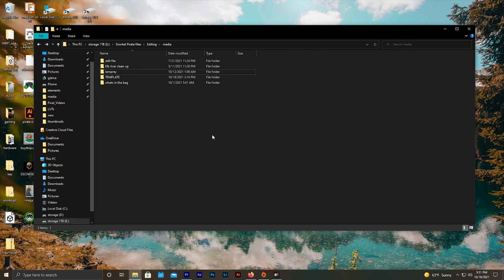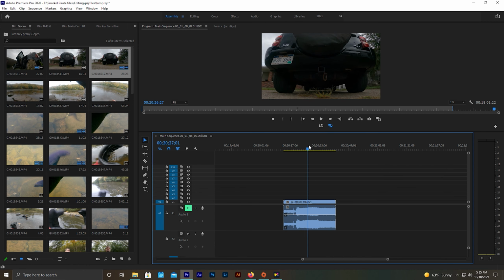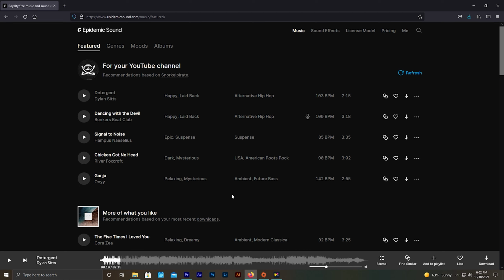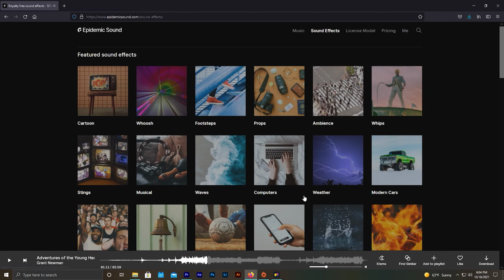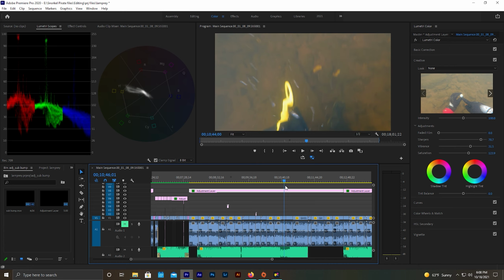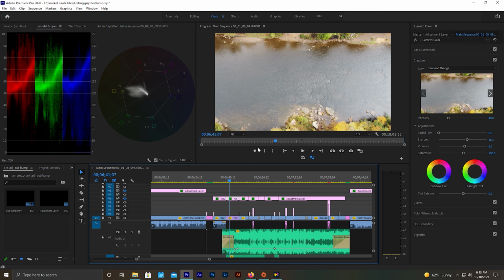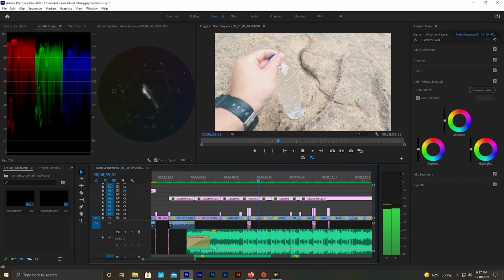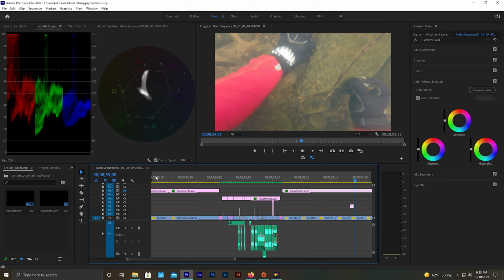How I edit my YouTube videos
So after the {What's in my bag video) came out, I got more requests to show how I edit my videos and how to make stuff seems cinematic. So today I will be showing you how I edit my videos and my basic kinda workflow.
00:00 How I edit my videos
00:43 Organization
04:01 Trim the fat!
08:57 Sounds good
13:33 Making the grade
15:23 A-Roll's little brother
21:41 Selling the illusion
26:25 Bonus tip
27:15 Wrap up

I love talking with the Pirate Fam!
Here are ways we can connect!

🧲  Brute Magnetics 3600 lbs.